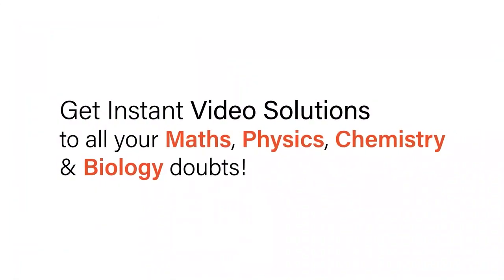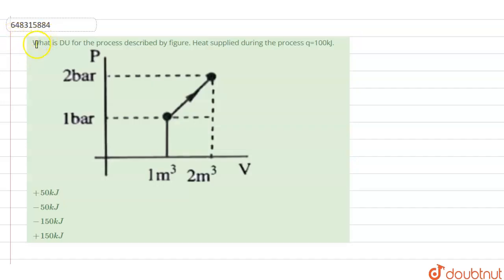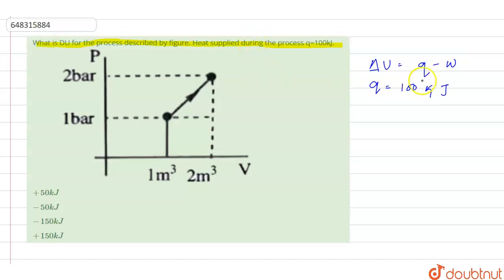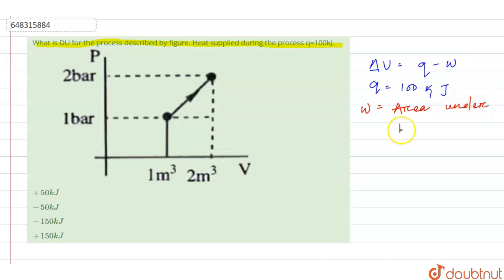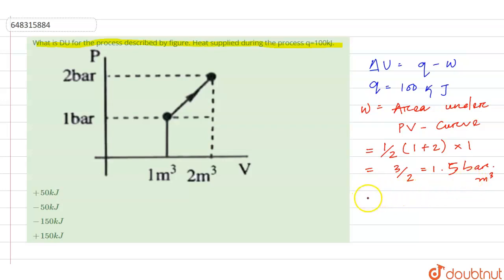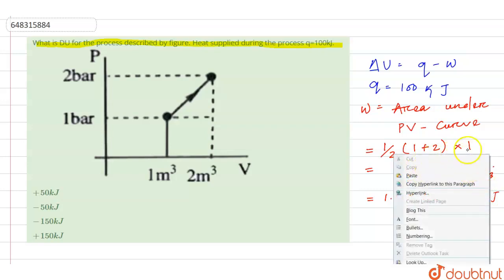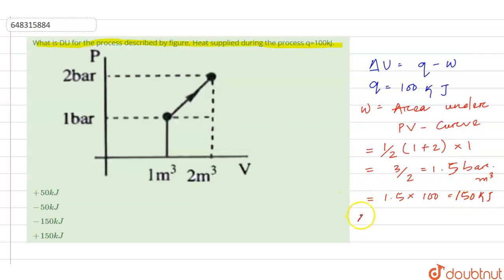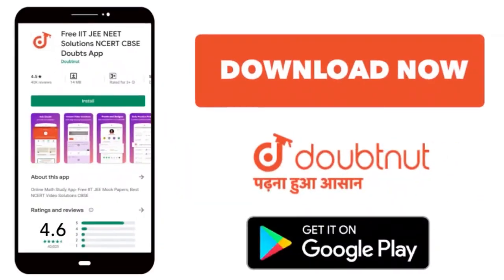What is DU for the process described by figure. Heat supplied during the process q=100kJ. | 12 ...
What is DU for the process described by figure. Heat supplied during the process q=100kJ.
Class: 12
Subject: CHEMISTRY
Chapter: CHEMICAL THERMODYNAMICS
Board:IIT JEE

👉 Have Any Query? Ask Us.